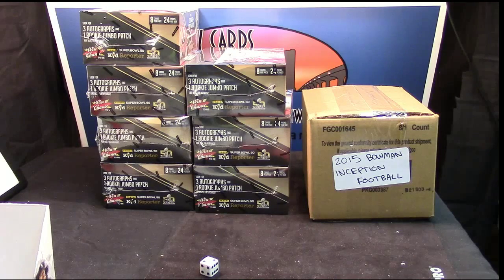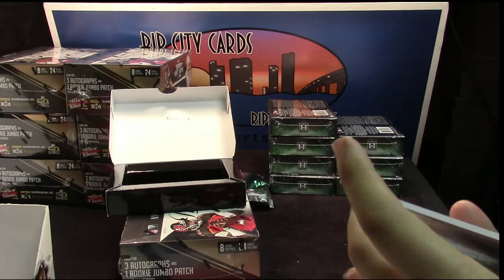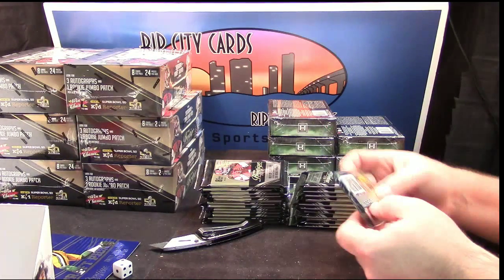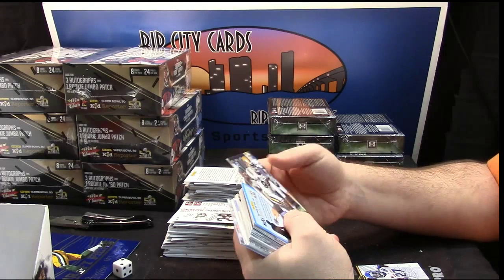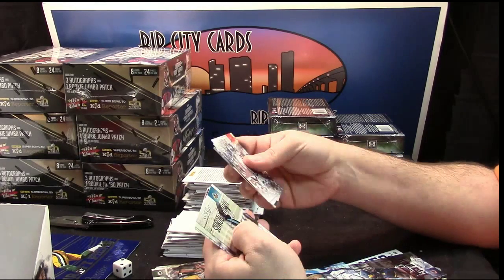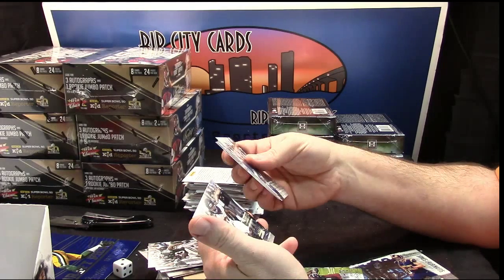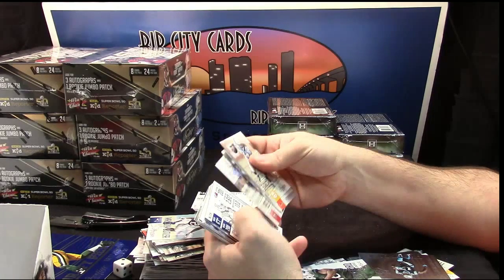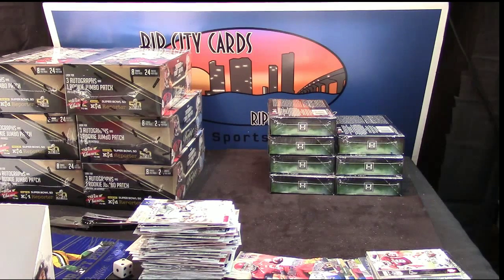2015 Prestige Inception